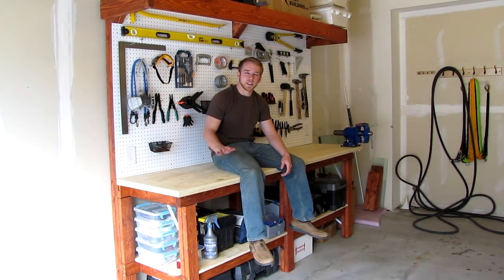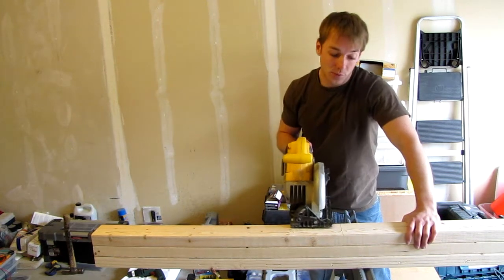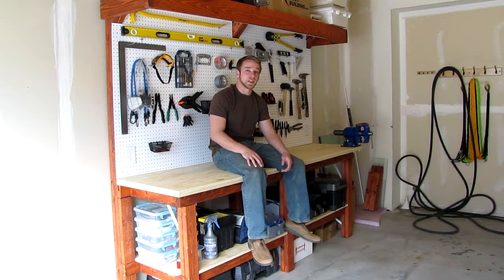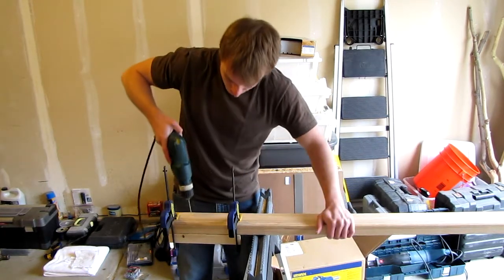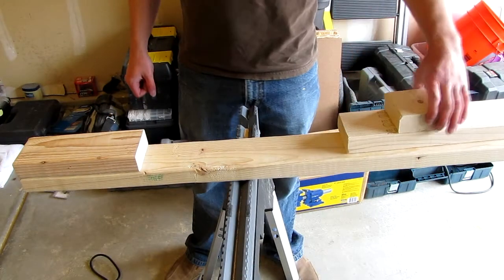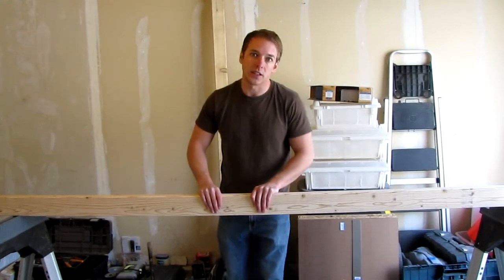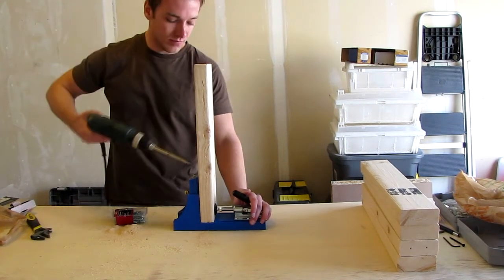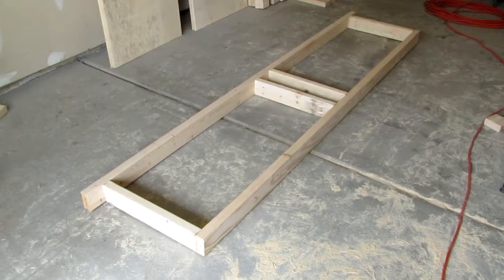Building a DIY Workbench - Part 1 - By Ed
This is the first of three videos on how to build a workbench. This video is how I went about building this bench and is meant to give the general idea of how to design and build your own bench.

If you have any questions, please put them in the comments.

Also, as me and my friend were watching the final video we found that it is loaded with "that's what she said" statements. If you hear a good one, put the time in the comments.